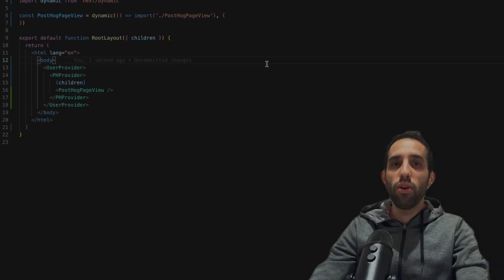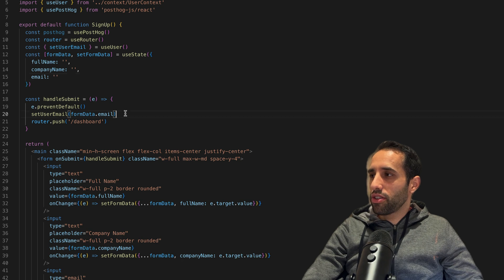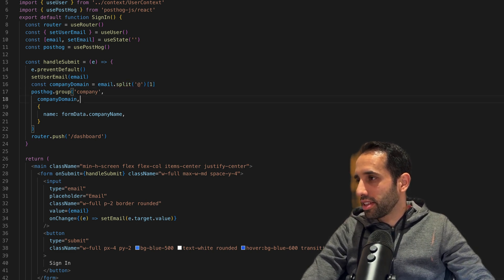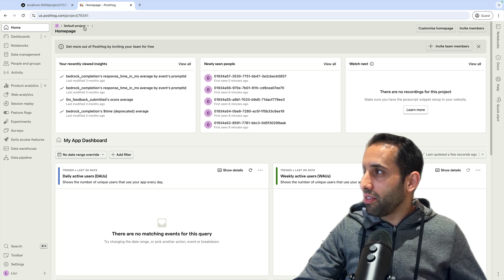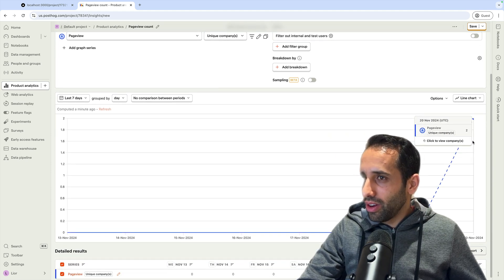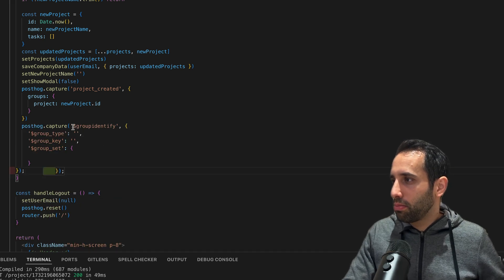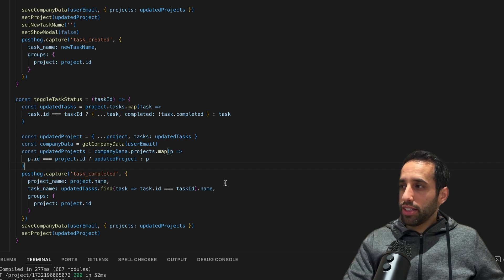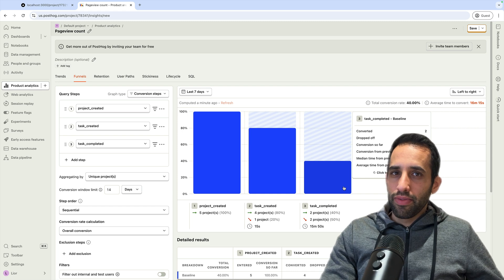Group analytics in PostHog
In this video, we go over how group analytics work in PostHog.

0:00 Intro
0:15 Company example
1:00 Project example
2:35 Sample app walkthrough
4:10 Code: creating groups for companies
6:30 Logging sample events
8:10 Viewing groups in PostHog
9:20 Code: creating groups for projects
13:55 Logging sample events again
15:00 Creating a funnel for projects